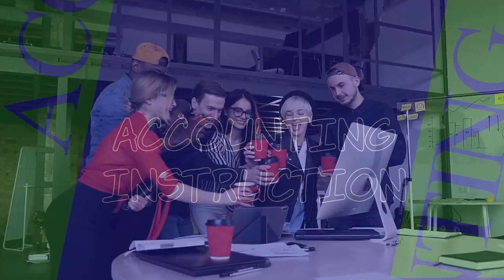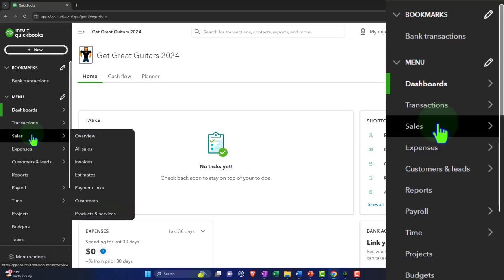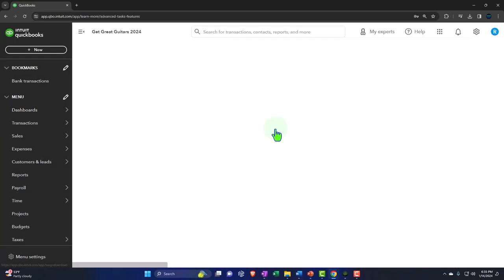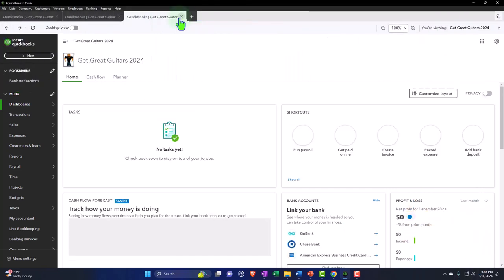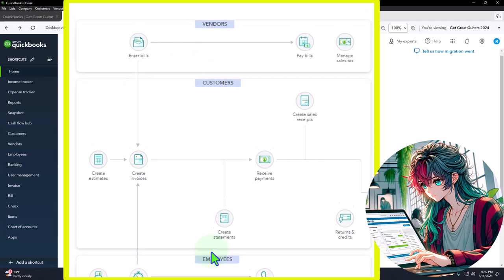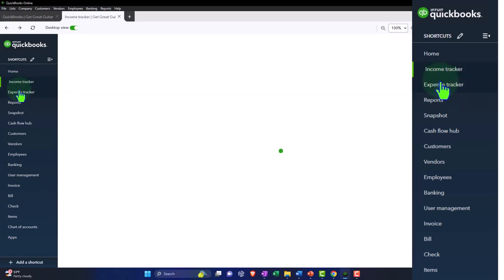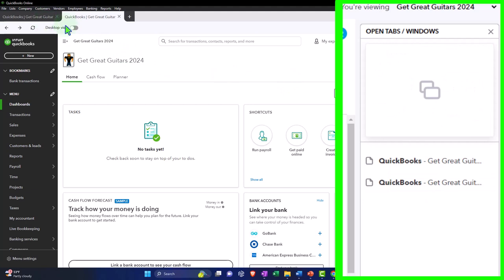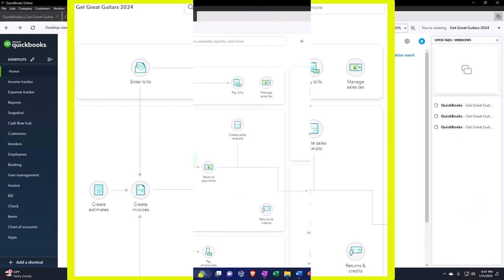QuickBooks Online Desktop App 6140 QuickBooks Online 2024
QuickBooks Online Desktop App
QuickBooks Online 2024